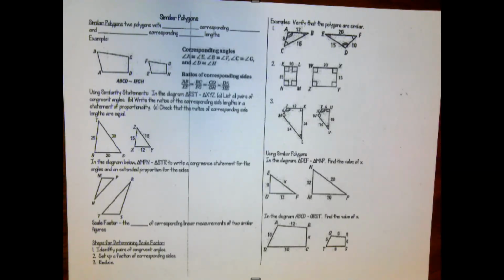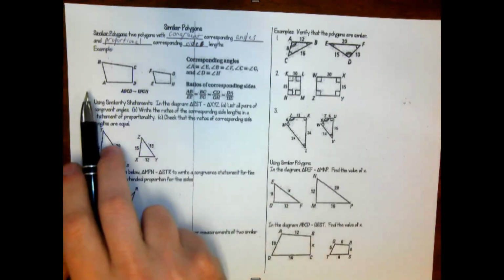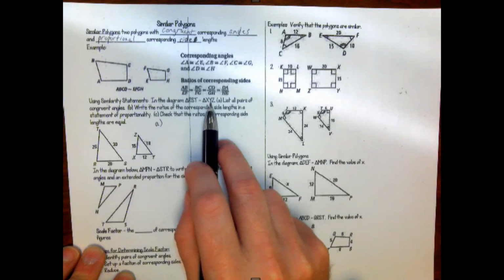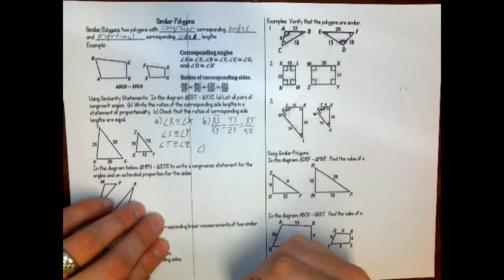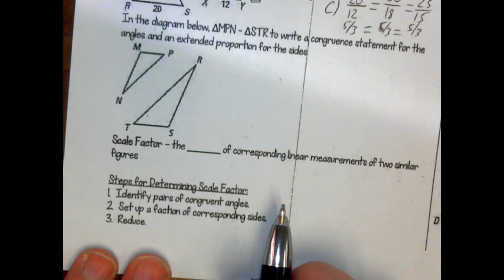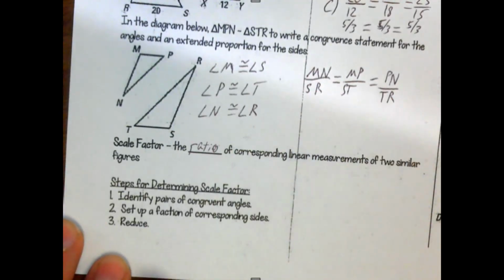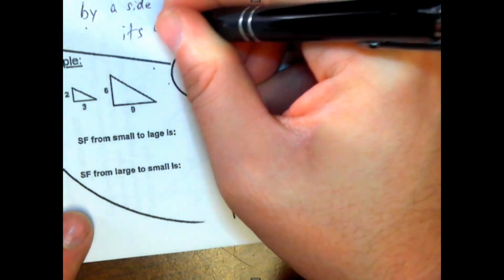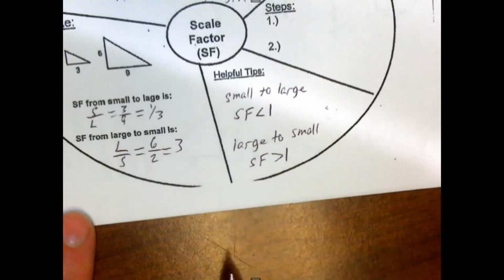Geometry 5A-1 Similar Polygons